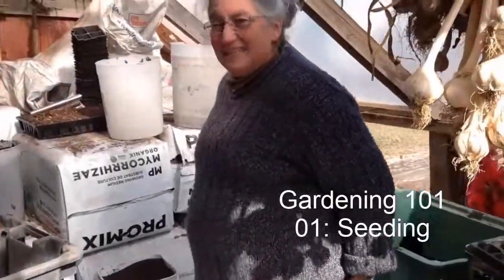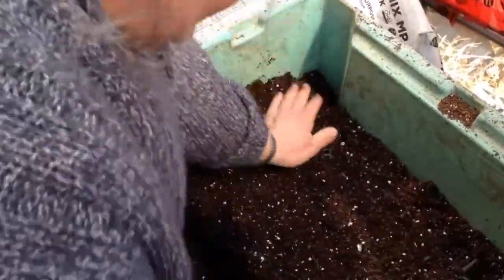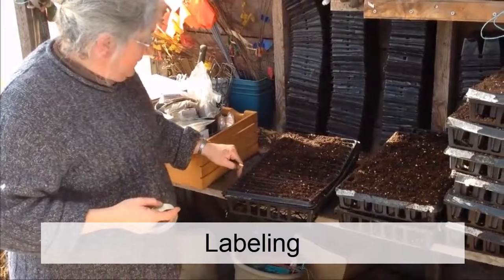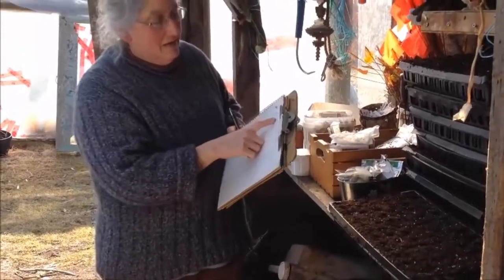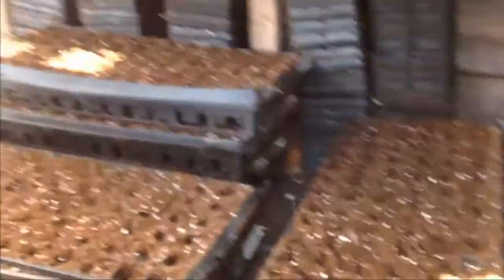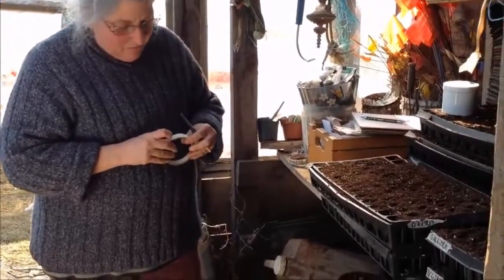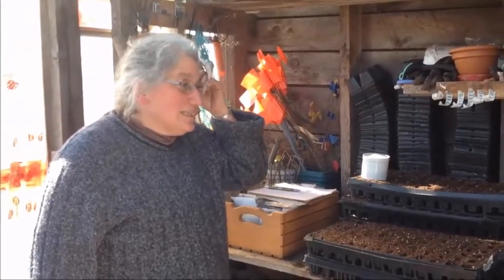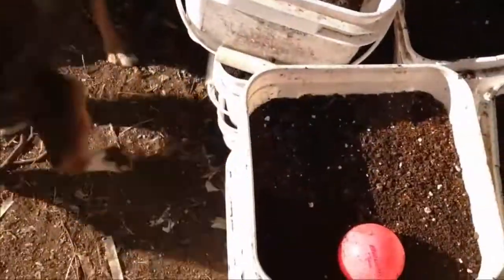Gardening 101: Seeding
Wild Rose Farm

6804 Highway 1
Weymouth, Nova Scotia